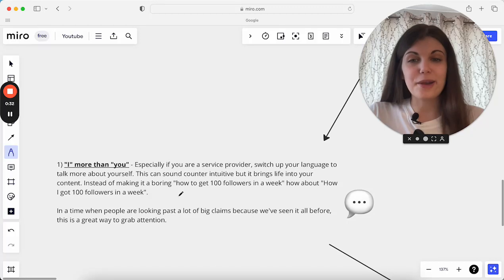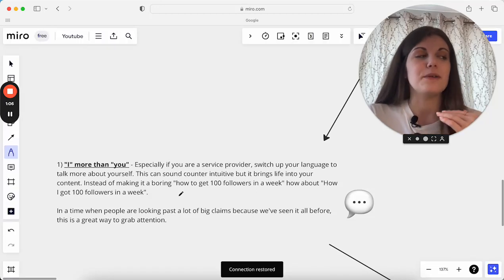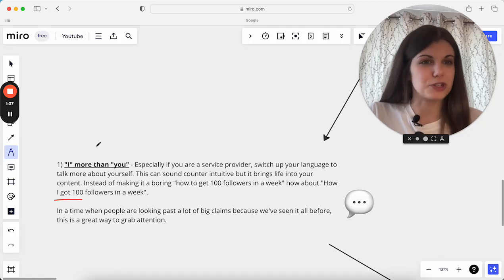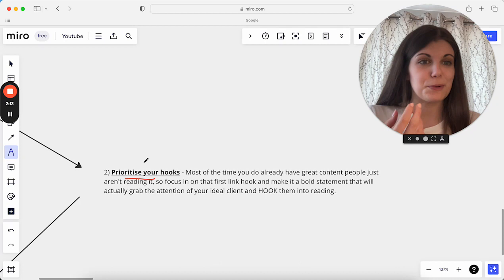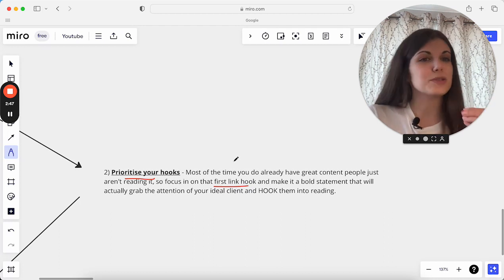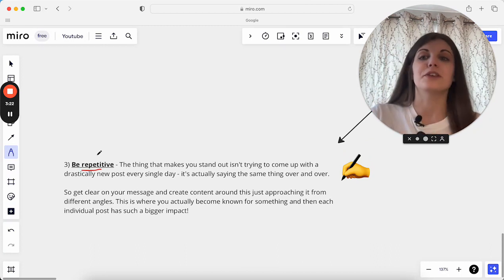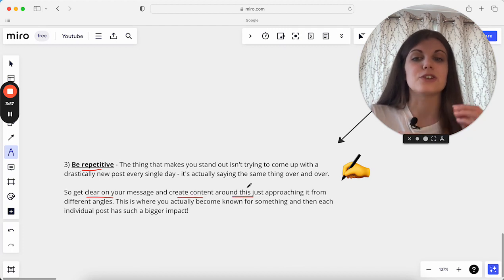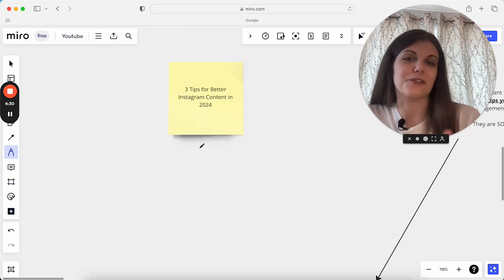3 Tips for Better Instagram Content in 2024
These are 3 tips for content that you can use as a service provider to help you get more clients through your Instagram